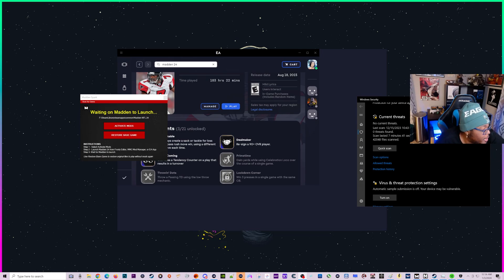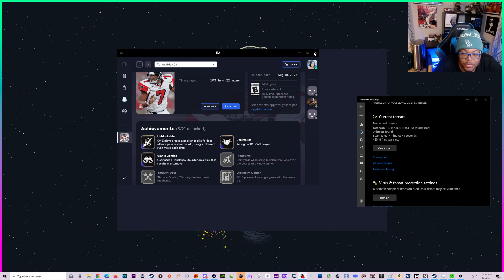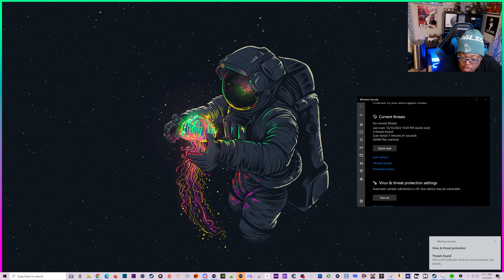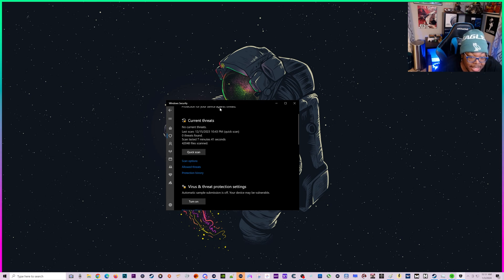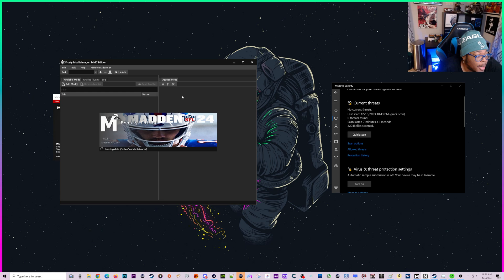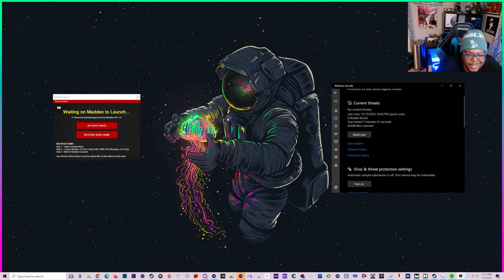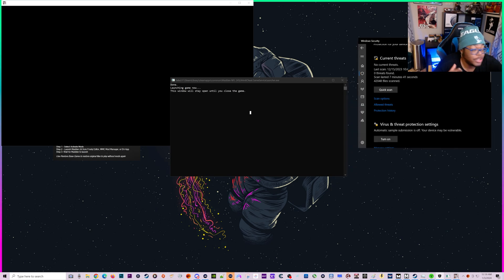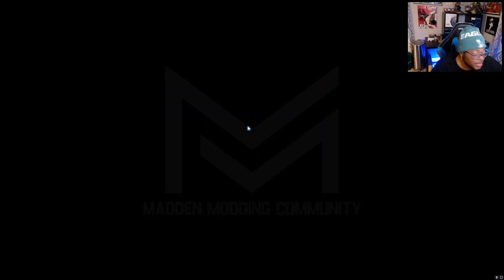This Fixed My Madden Modding Issues (Tutorial)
Basically I realized my anti-virus was removing my madden Spark files whenever I tried to launch the game. Clicking in here and clearing the file with my anti-virus seems to have fixed my issue but I do have to do it every time I open the game.